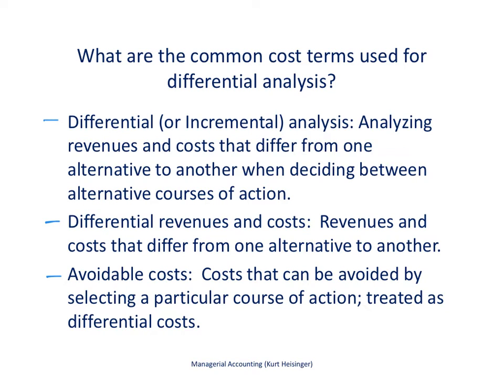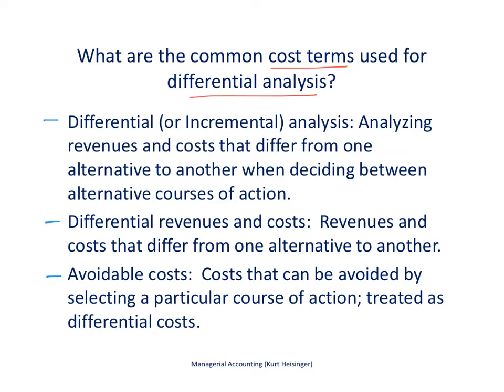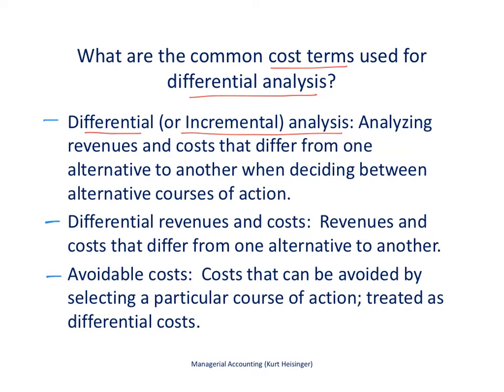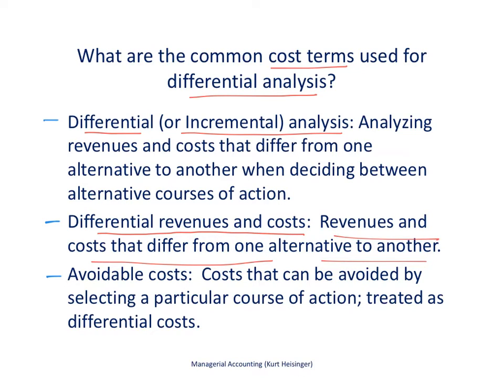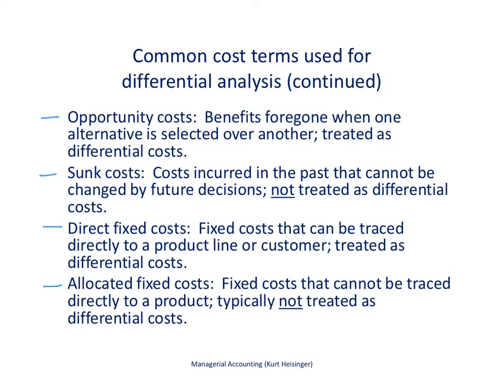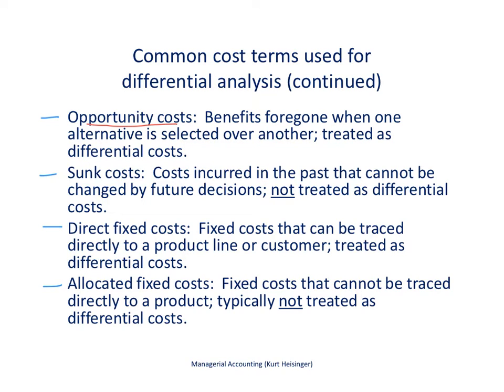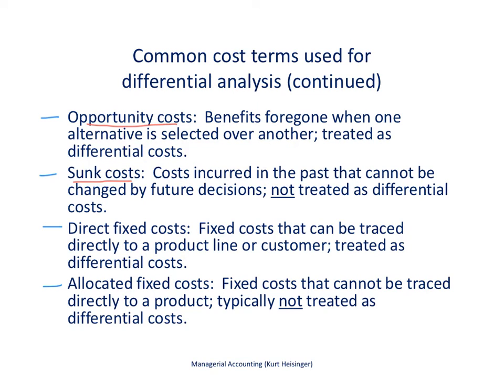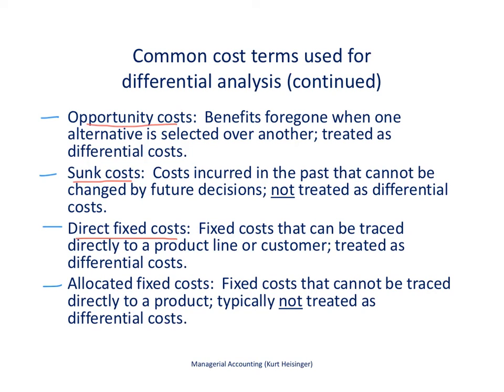Managerial Accounting 7.5: Cost Terms Used in Differential Analysis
This video describes important terms used with differential analysis, including differential revenues and costs, avoidable cost, opportunity cost, sunk cost, allocated fixed cost, and direct fixed cost.